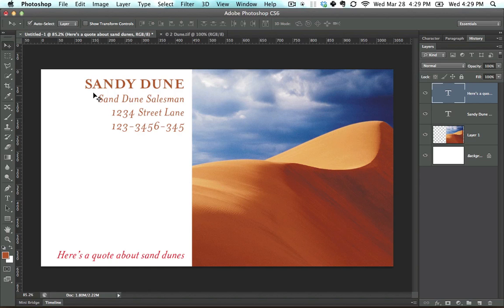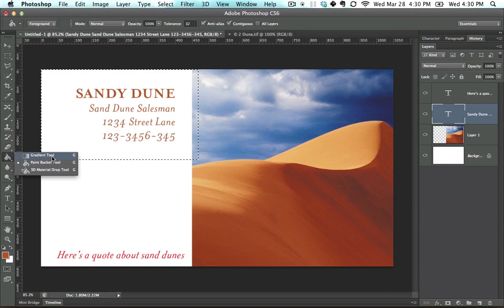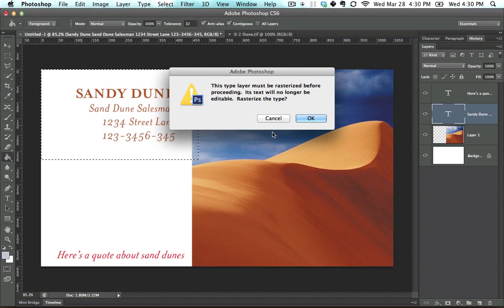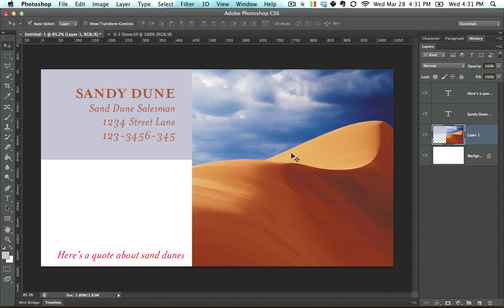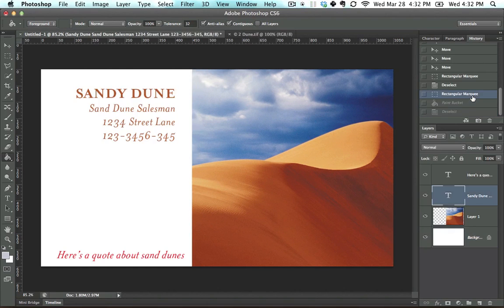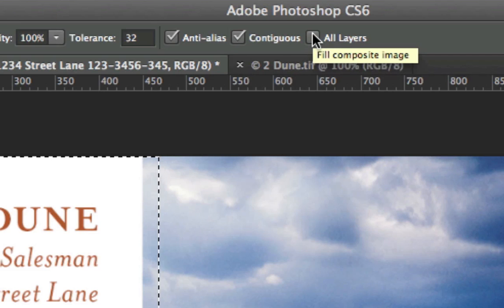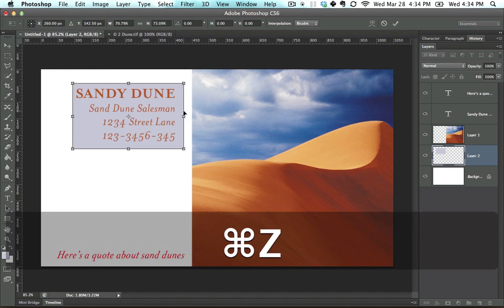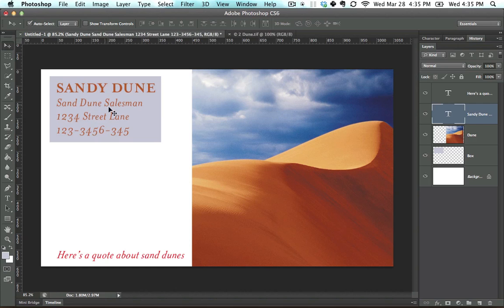19 Adding Color Squares